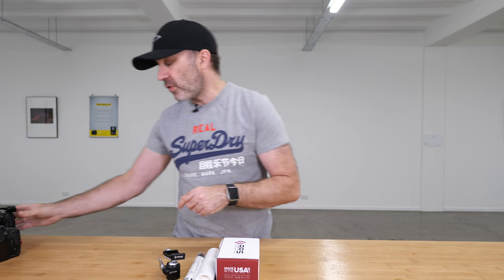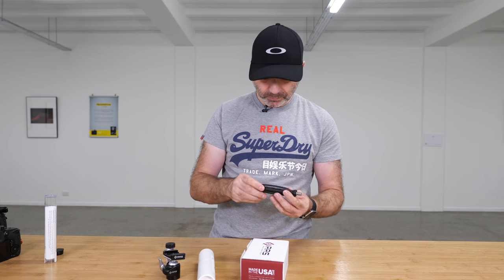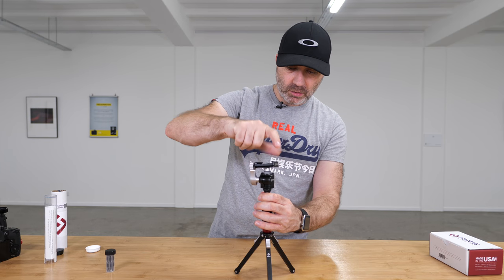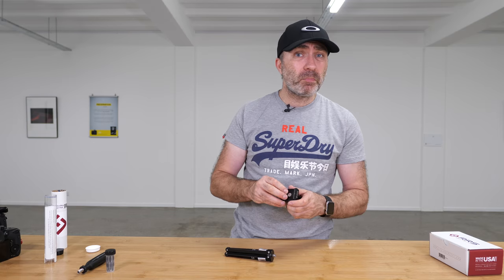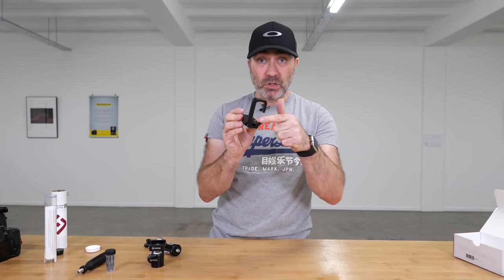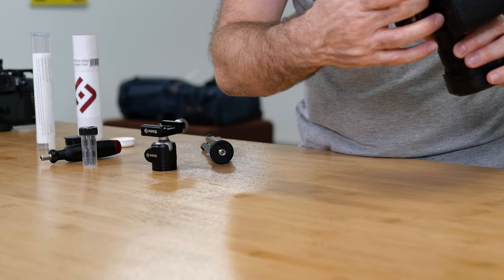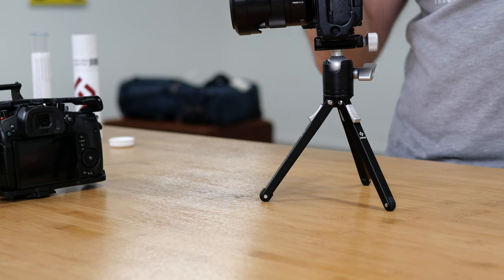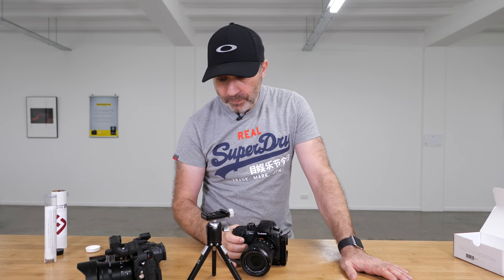Could this be the smallest cage with handle for the GH5 and GH5S ?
Been looking for a small compact cage for the GH5, the new Really Right Stuff L-Plate for the Panasonic GH5 and GH5S has a sliding L plate which can double up as a side handle when shooting video.

All in my Head

By : Hallman